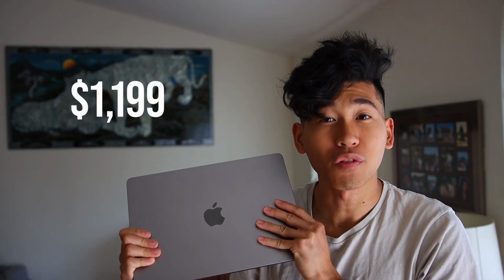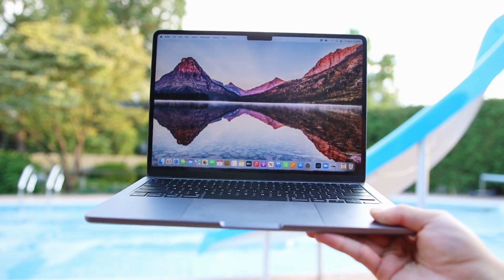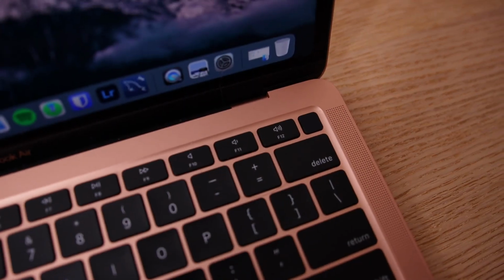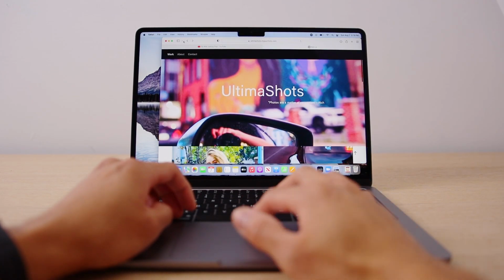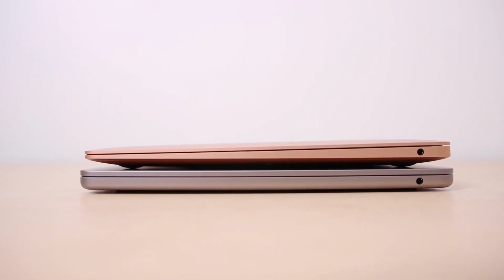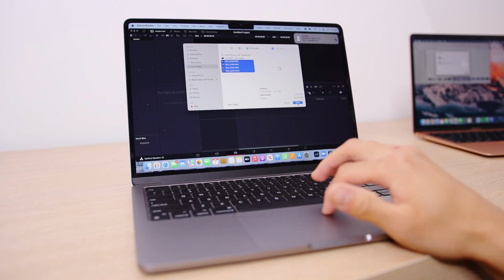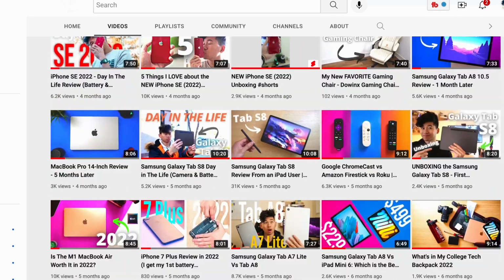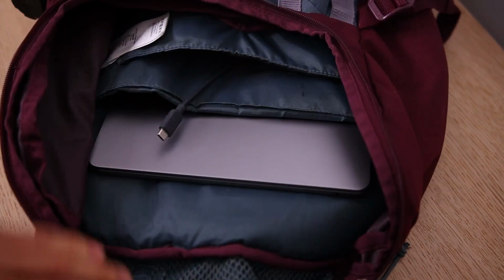M2 MacBook Air Realistic Review - Just Another "Boujee" Laptop for Students?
As a college student, I can tell that we need the best dependable and speedy laptop for all of our moderate needs. The M2 Air seems to be more than capable of handling all of this but we can't ignore that hefty price tag. I wanna show you a realistic review of what I think about this and compare some of the features to the previous M1 MacBook Air which has been my favorite machine for a while now.

TimeStamps
0:00 Intro
1:10 Improvements
2:20 Design Upgrades
3:40 Performance at a Glance
5:00 Just Another Expensive Option?
6:05 Real Opinion from a Student as a Whole

Rich

I’m Rich, and I'm currently a university student. On this channel, I like everything related to technology. Here you can find tech reviews, comparisons, how-to tutorials, cameras, and more. Occasionally, I like to make college lifestyle content but my main goal with this is channel is to make you feel great with tech.

Lens: Sigma 18-35mm F/1.8
Tripod: Neewer 2-1
Microphone 1 (DSLR): Rode VideoMic
Microphone 2 (VoiceOvers)

Edited on MacBook Air M2 using Davinci Resolve